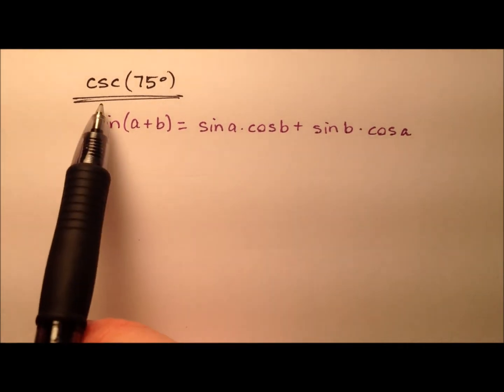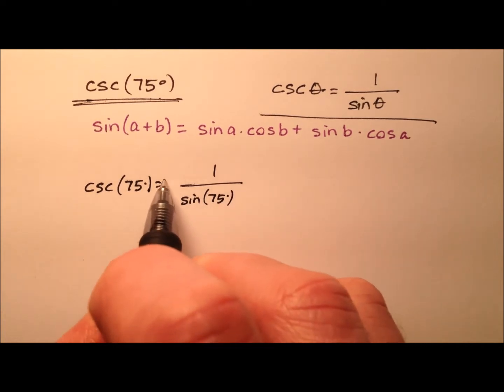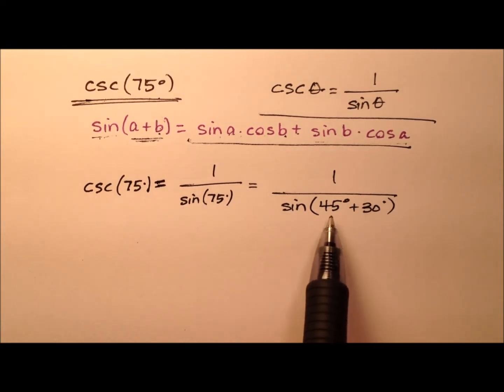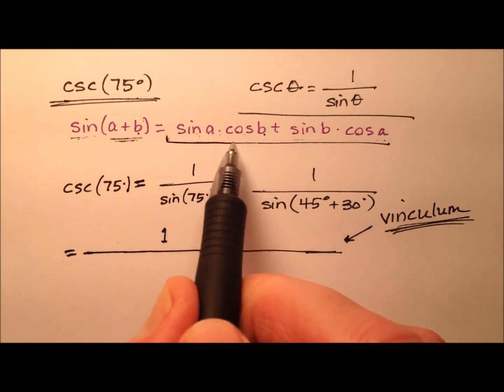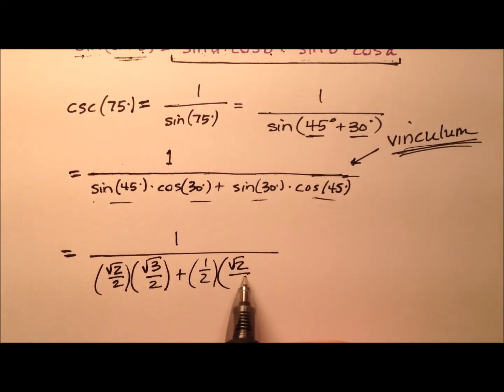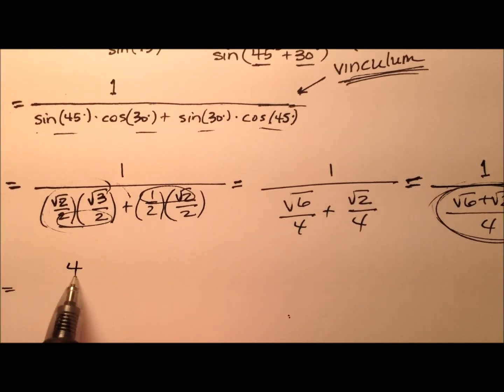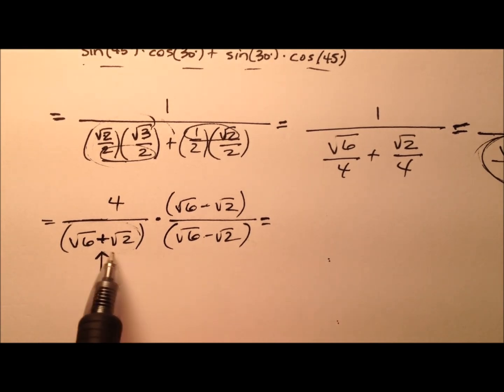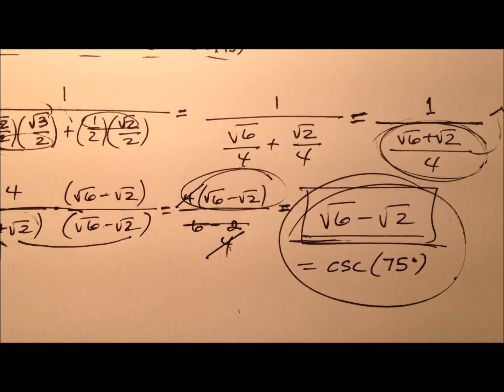The Exact Value for Cosecant of 75 Degrees - csc(75)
This video works out the exact value of csc(75), the cosecant of 75 degrees, by using a reciprocal function (sine) and the sum formula for sine.